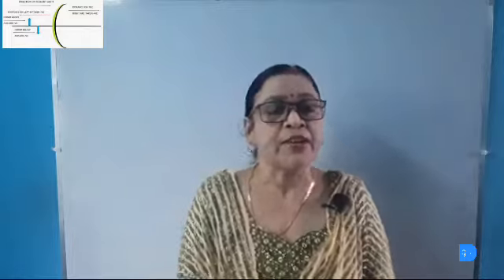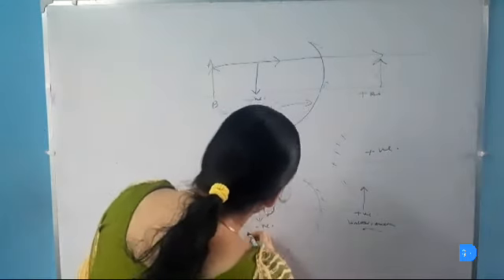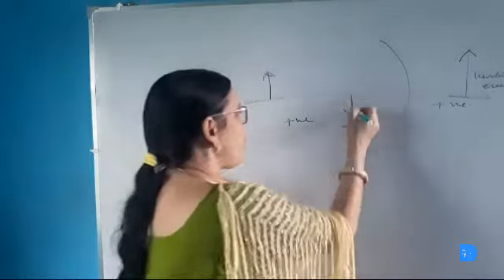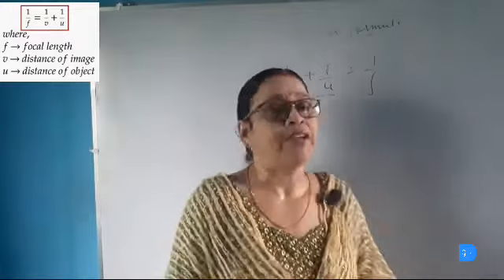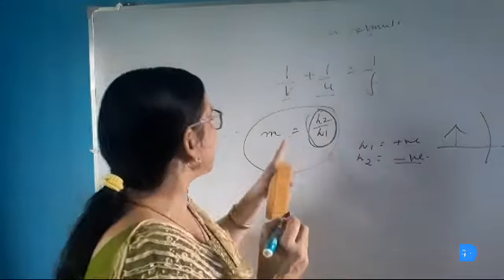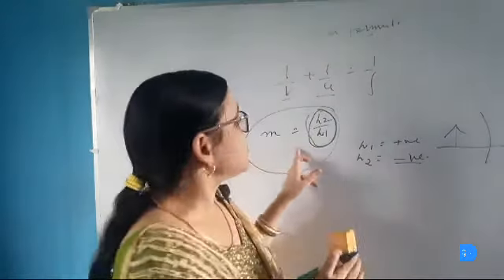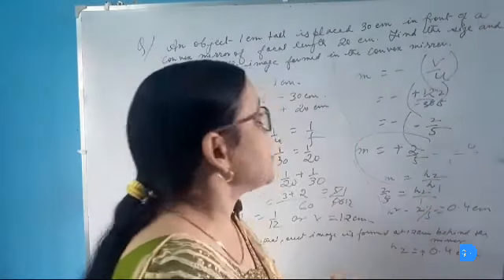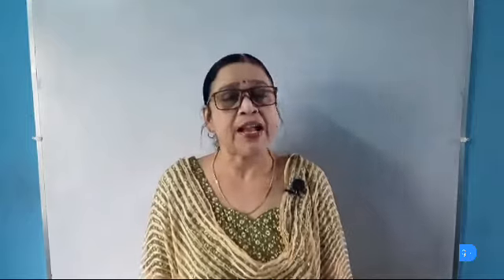Cartesian sign convention & mirror formula | @ Digital Generation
Cartesian sign convention for mirror
@Digital Generation
Cartesian sign convention formula
What is cartesian sign convention used for?
What is mirror formula?
What is linear magnification?##
# Mirror formula for spherical mirror
Magnification formula
# Examples of linear magnification
# Examples of cartesian sign convention
Examples of mirror formula
# Digital Generation

Pictures are taken from Google from various sources. Grateful to all of them for sharing the images.